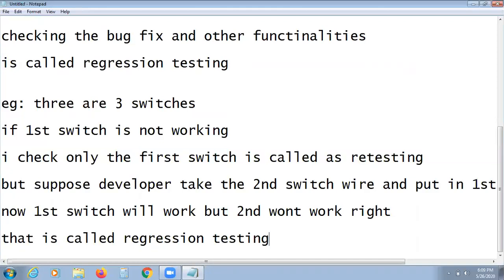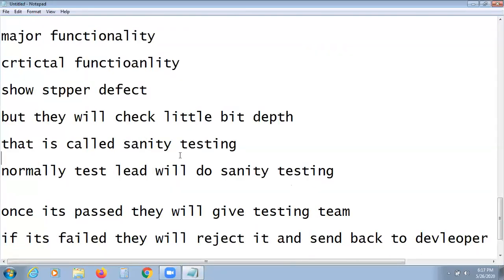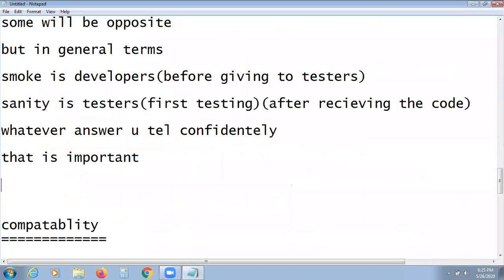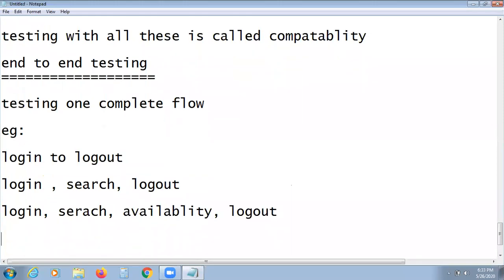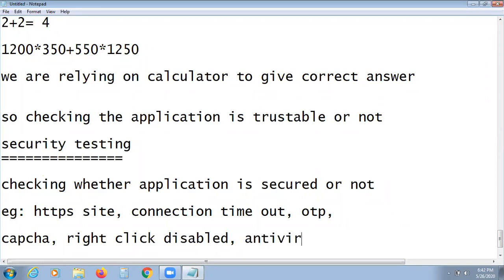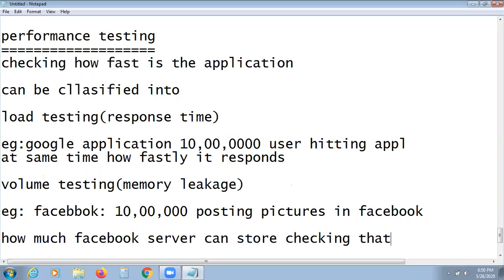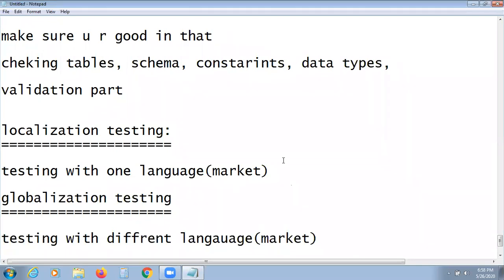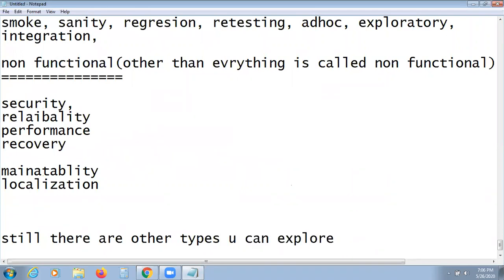Manual Testing Basics: Tutorial 2 ||| Change2TestAutomation